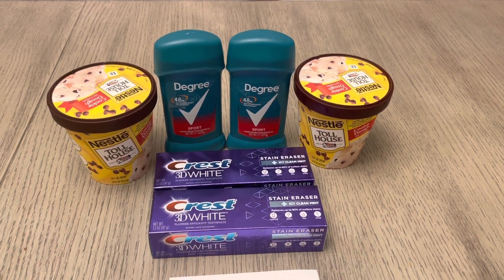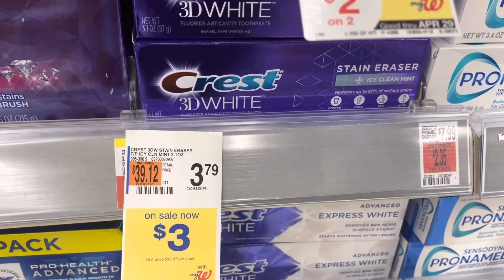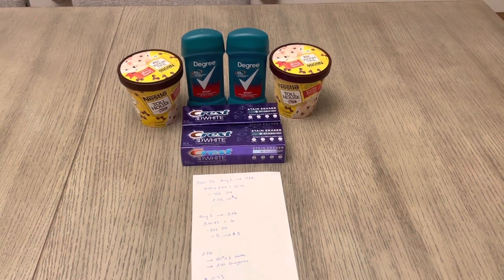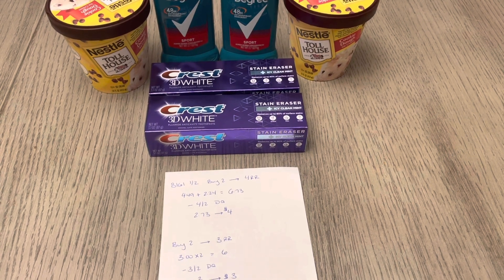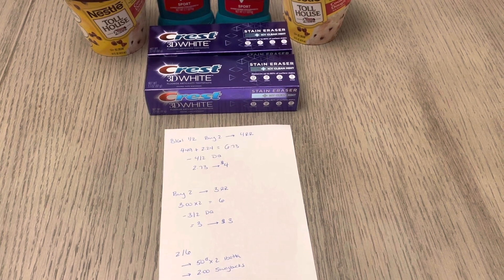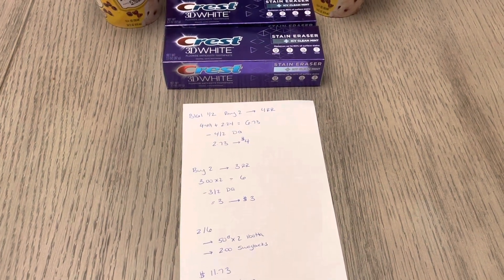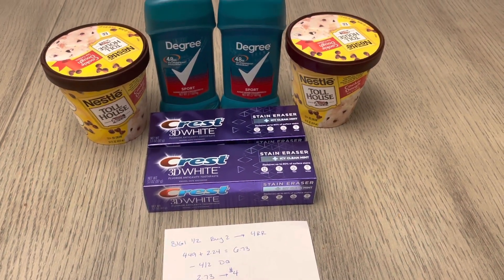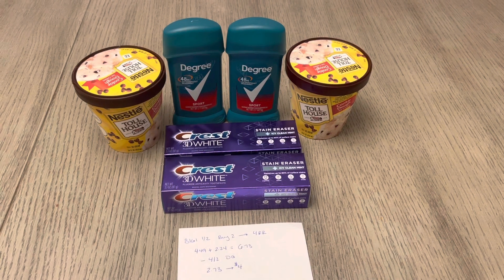Easy - Newbie Friendly - Quick Walgreens Deal Idea 4.19.23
Here is a fast, easy, newbie friendly deal you can score at Walgreens.